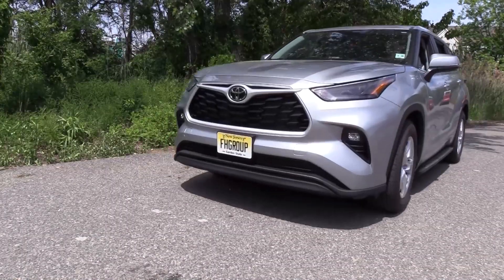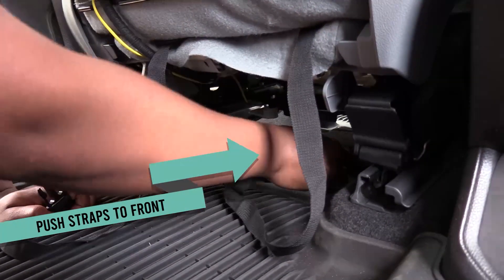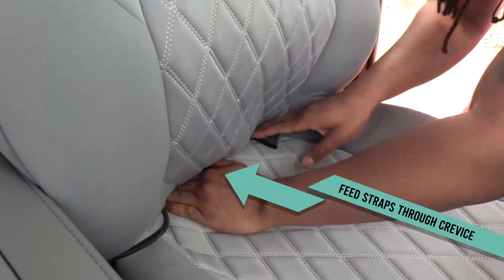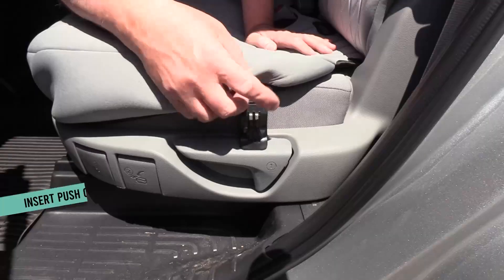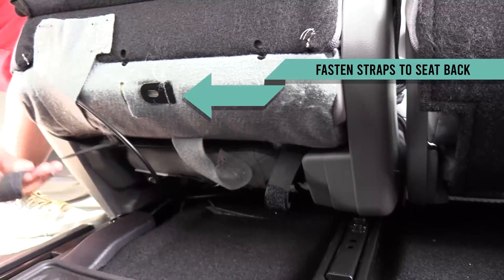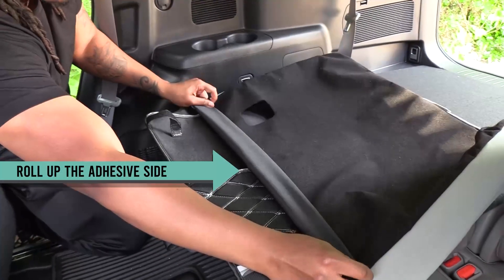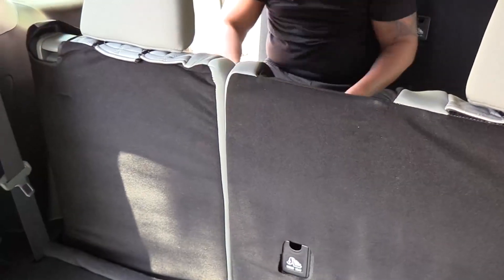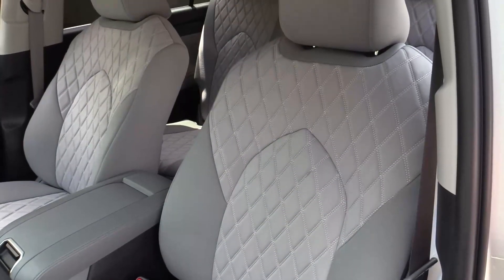How to Install Custom Made Seat Covers for Toyota Highlander | FH Group®